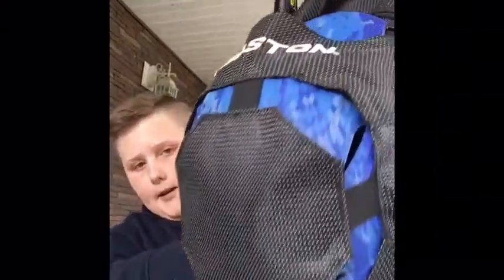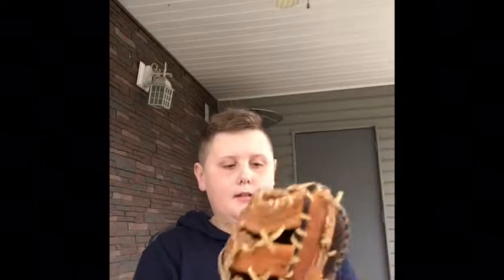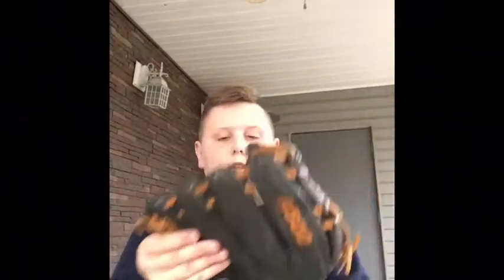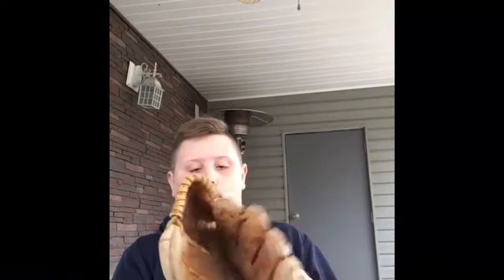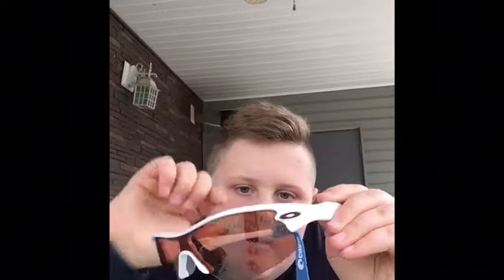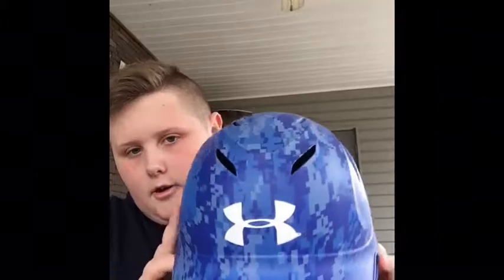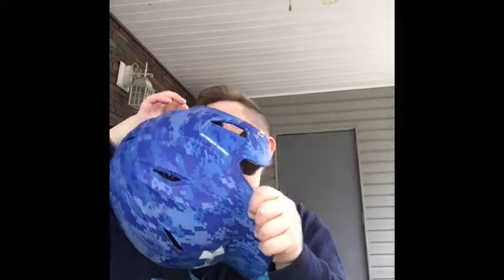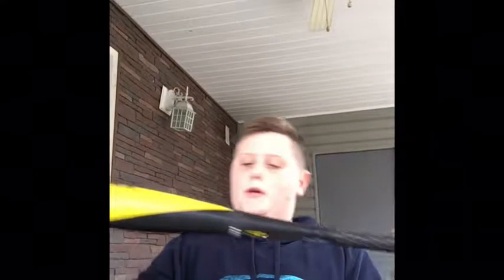What's in my baseball bag